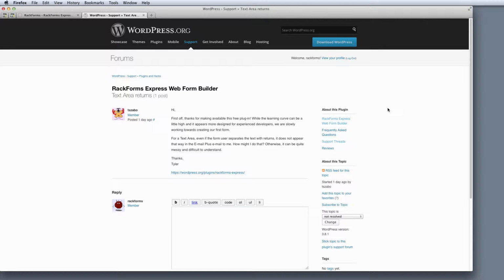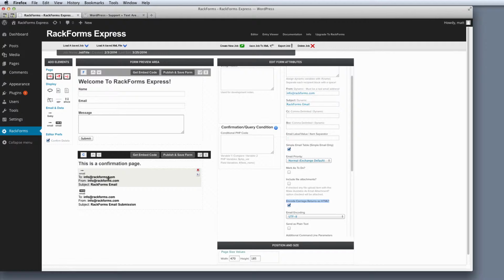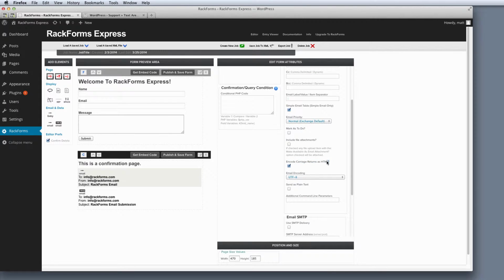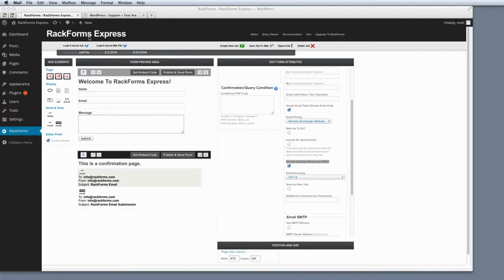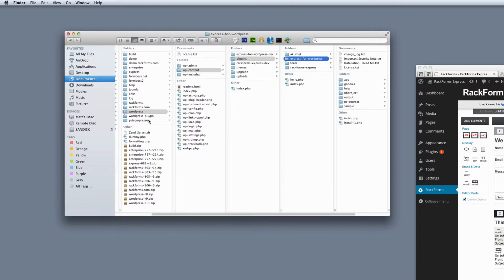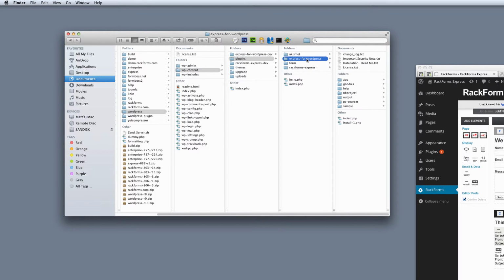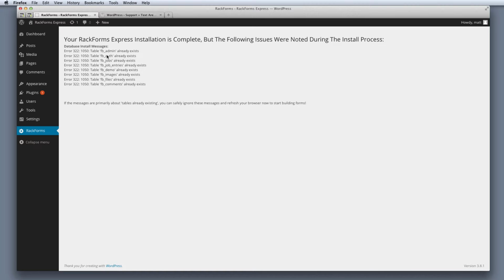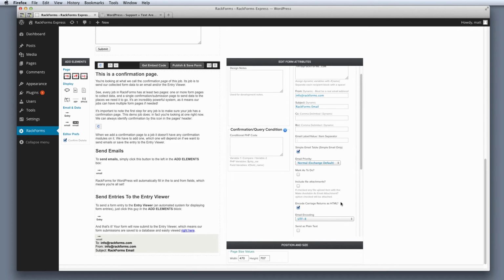RackForms Express Question - Returns Fix